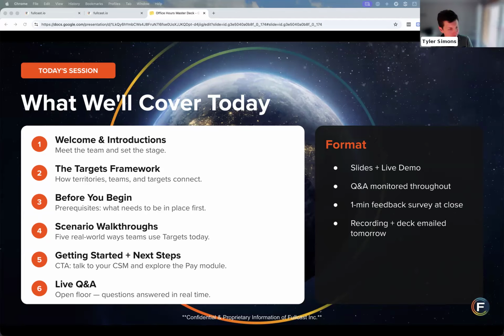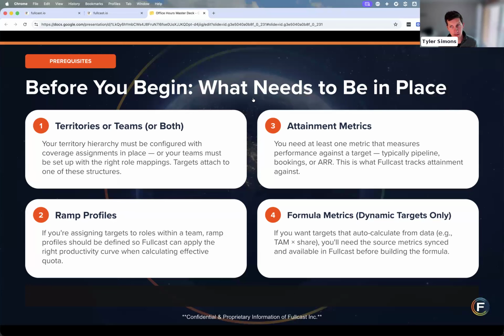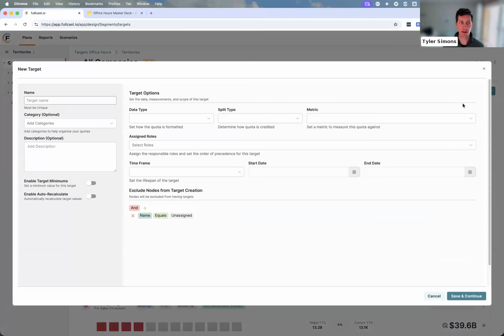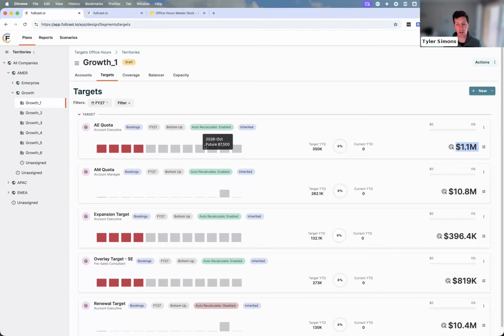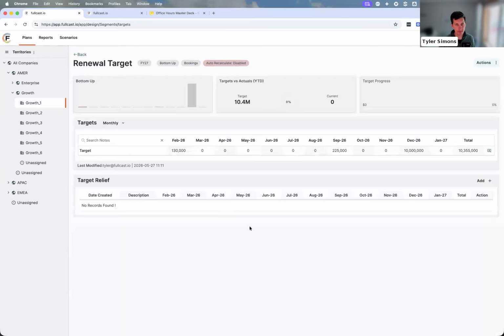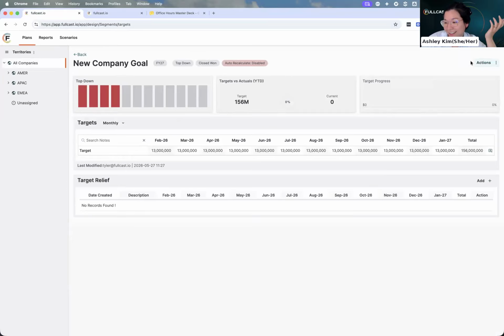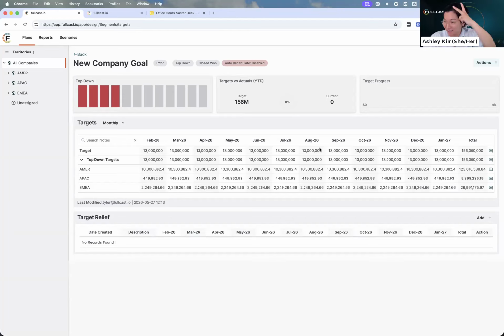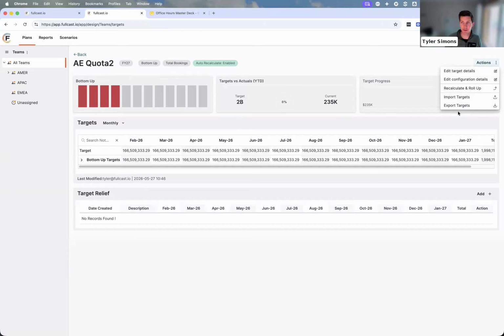Inside Targets: A Practical Look at Fullcast's Quota Framework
Setting quota shouldn't be the last-minute scramble at the end of territory planning. This session is a comprehensive walkthrough of Fullcast's Targets framework—a system designed to parallelize quota setting with territory planning so you're not crunched into a two-week fire drill every planning cycle.

Tyler Simons, Director of Product at Fullcast, walks through five real-world scenarios from scratch: territory potential targets, SE overlays, AM renewal and expansion quotas, territory-to-teams integration, and finance-driven forced distribution. If you're trying to move beyond spreadsheets or wondering how to handle mid-year board adjustments without breaking your comp plans, this is your blueprint.

WHAT YOU'LL LEARN IN THIS SESSION:
✅ How to choose between territory-based vs. team-based quota setting (and when to blend both approaches)

✅ Setting up ramp profiles and attainment metrics so your quotas reflect real hiring timelines and performance data

✅ Building bottoms-up and tops-down targets with auto-recalculation to keep quotas current as territories change

✅ Creating overlay targets for SEs, BDRs, and other roles that reference AE quotas without rebuilding from scratch

✅ Handling AM renewal and expansion quotas using preserved monthly values to maintain accurate scheduling

✅ Applying forced distribution when finance changes your top-line number mid-planning cycle

✅ Bulk editing at scale to apply goals, schedules, and ramp profiles across hundreds of reps in minutes